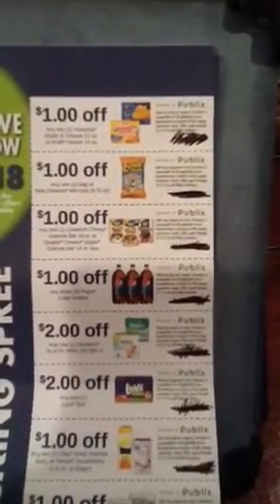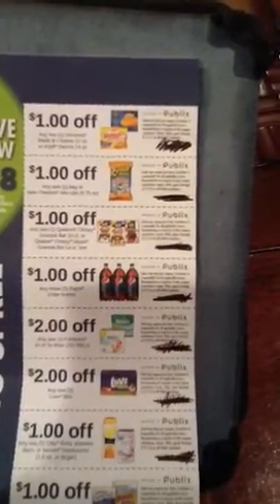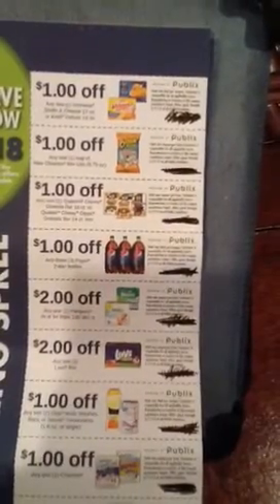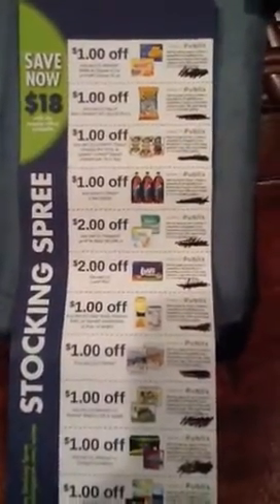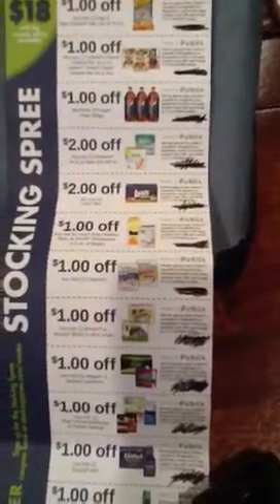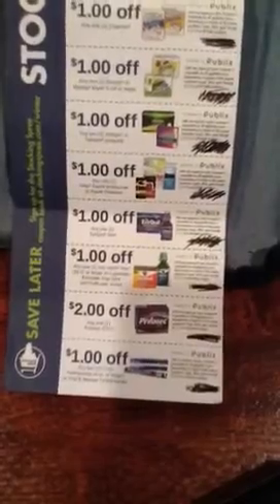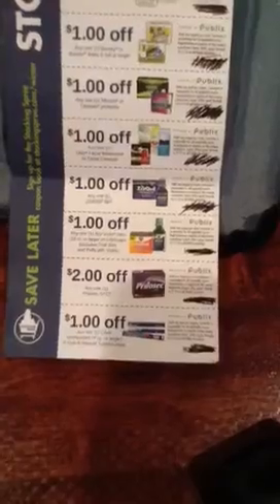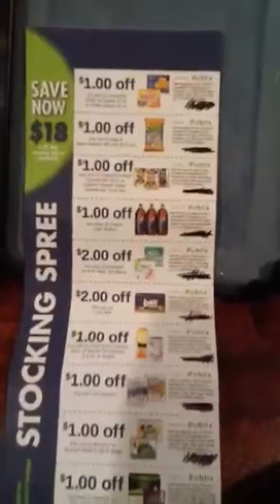PUBLIX--new stocking spree coupons!!